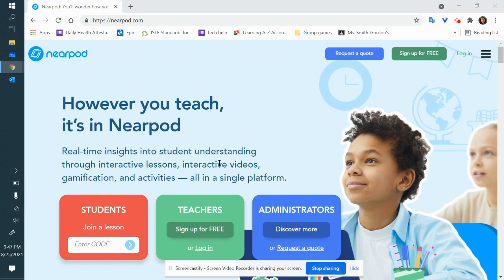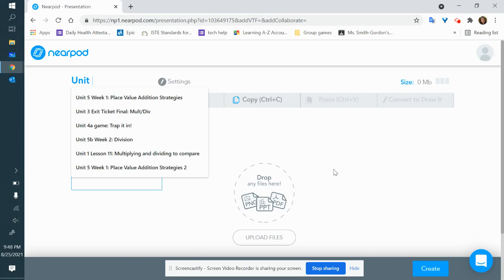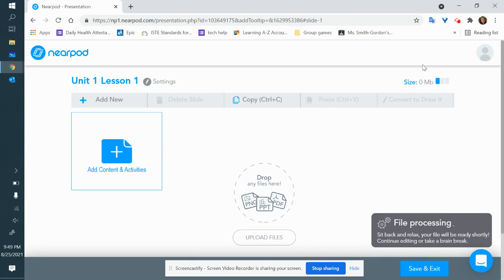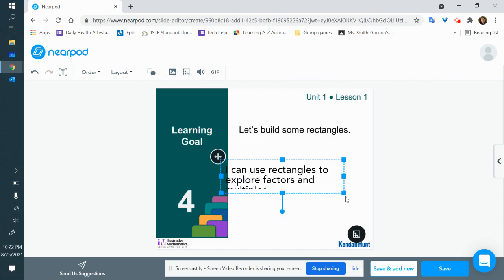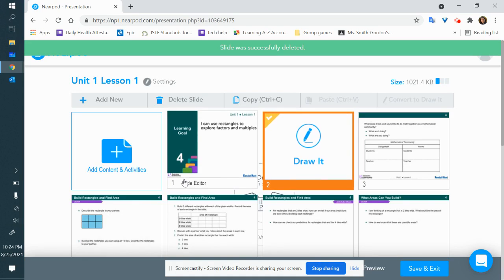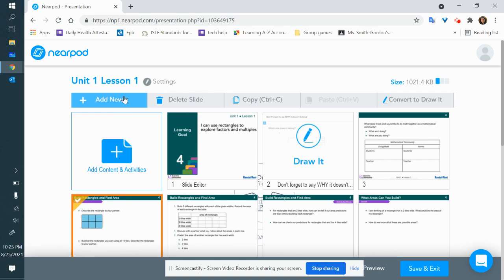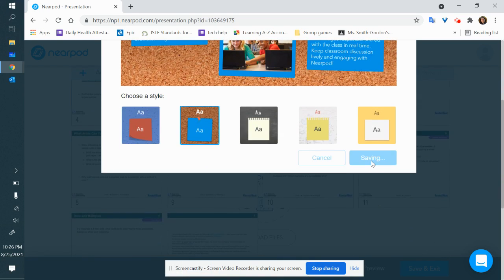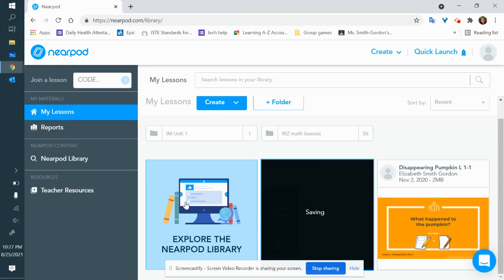Nearpod: Uploading, editing, and launching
How to upload an existing slideshow, edit it,  add interactive activities, and finally launch it for your class.